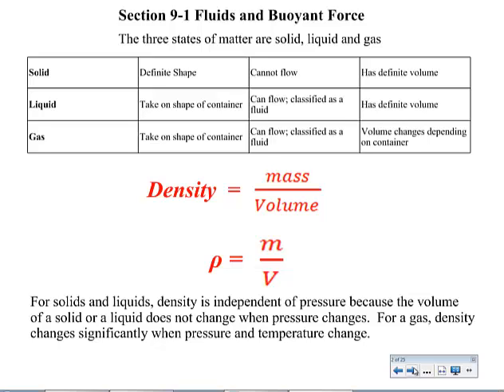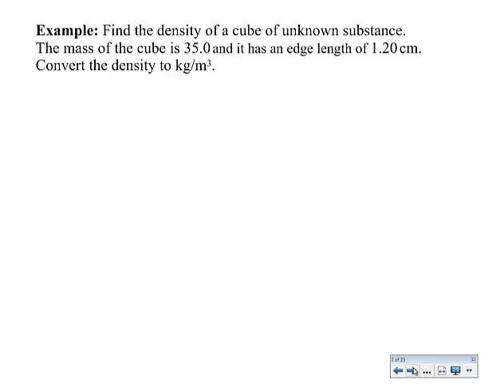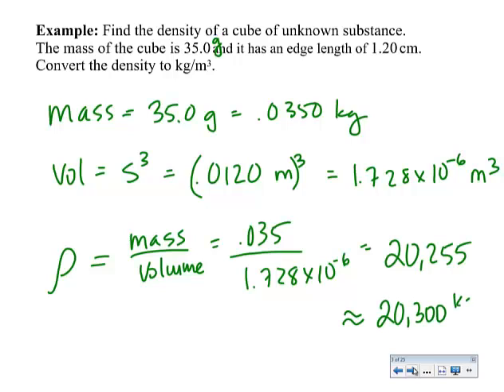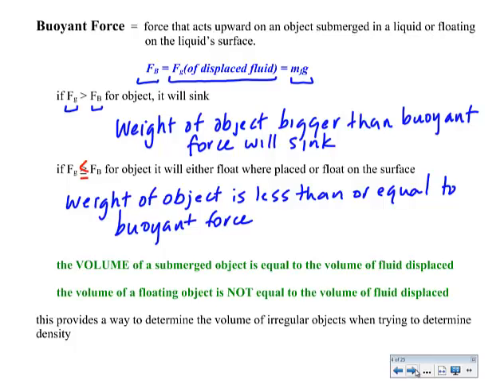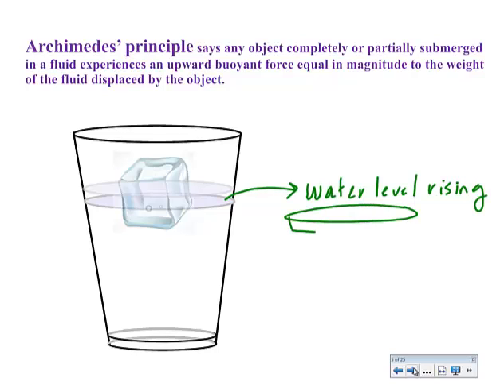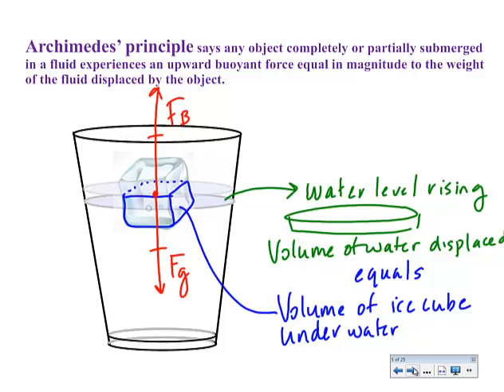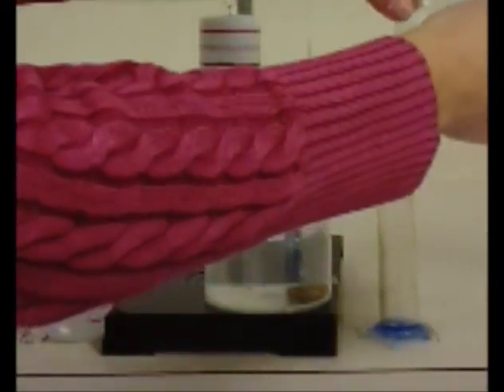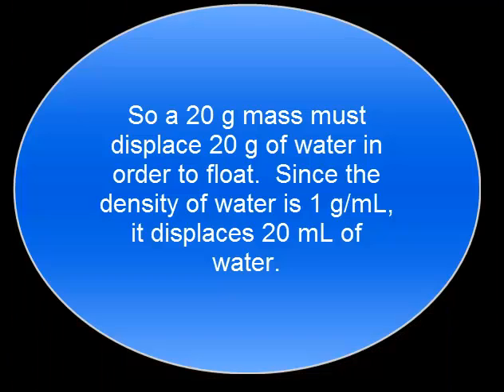Chapter 9 Vodcast 1: Density and Buoyancy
AP Physics
Density and Buoyancy